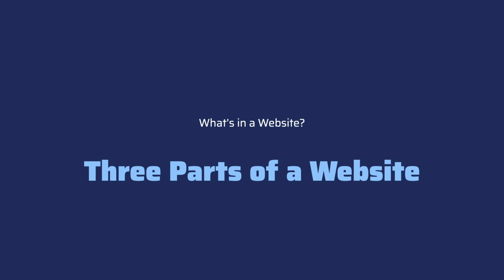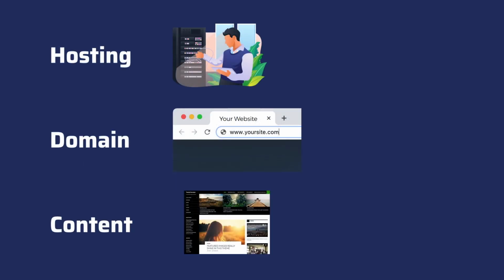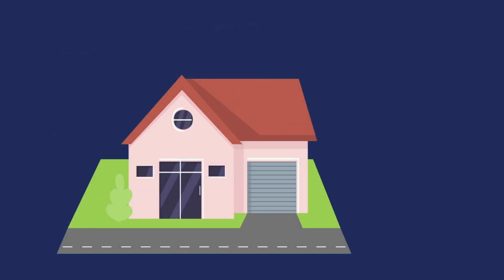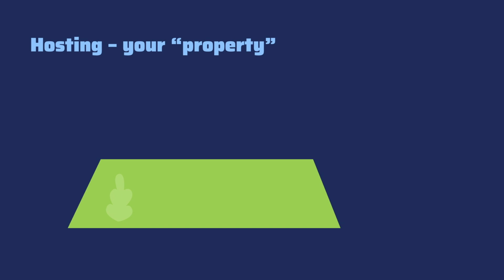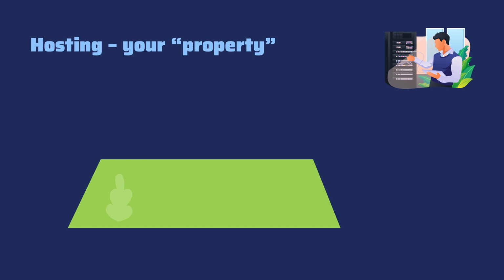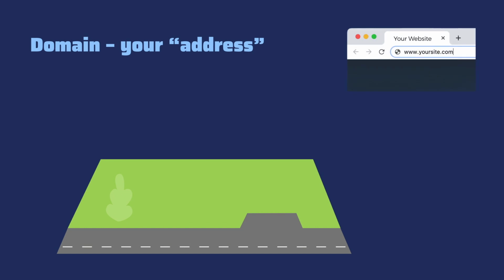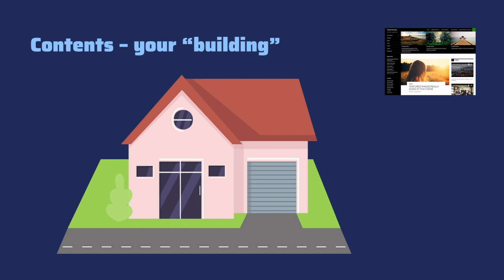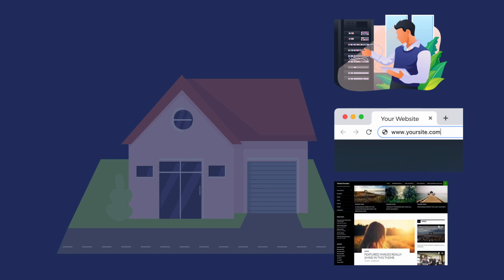Three Parts of a Website